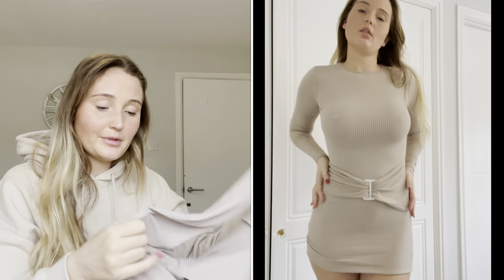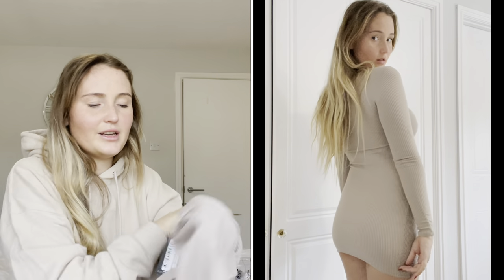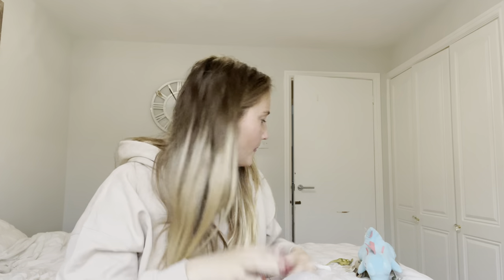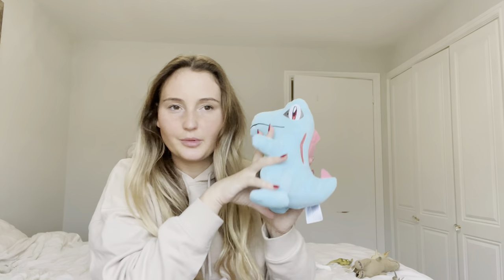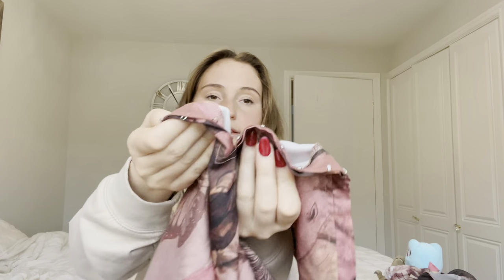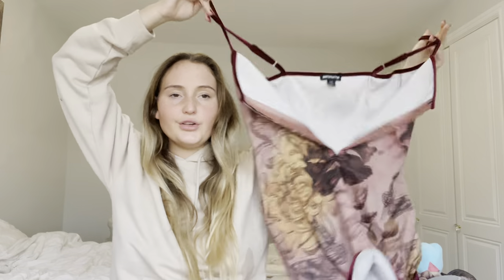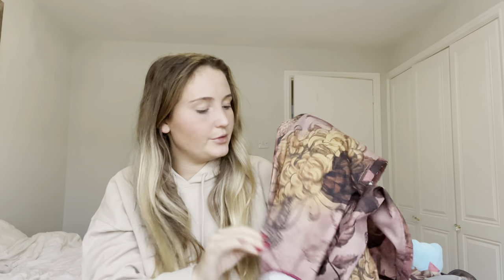Trying on NEW IN DRESSES AT PLT! Feb 2024😍💕🫶🏼